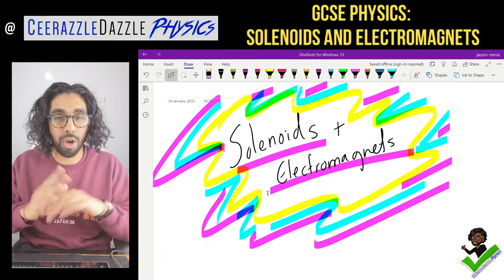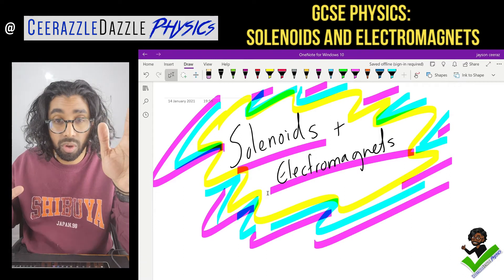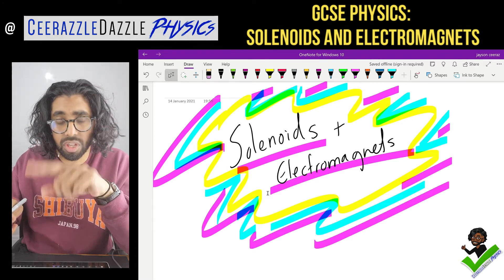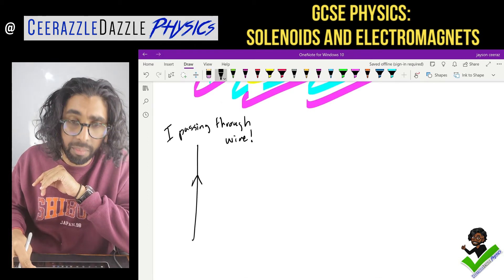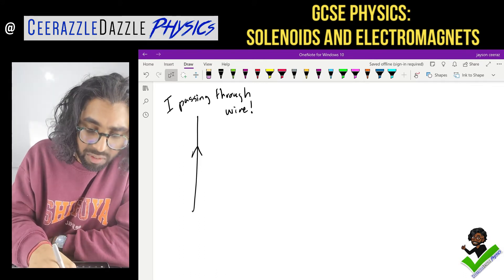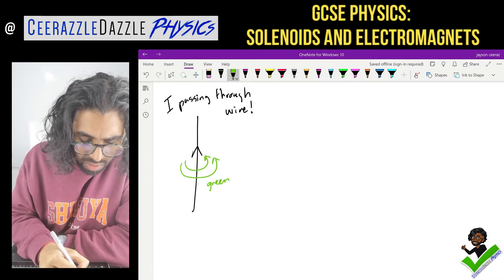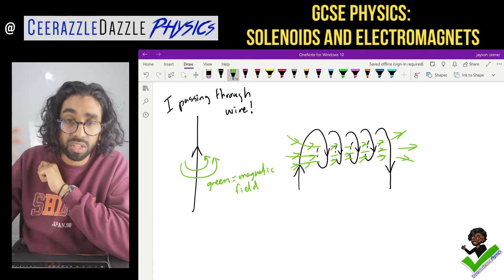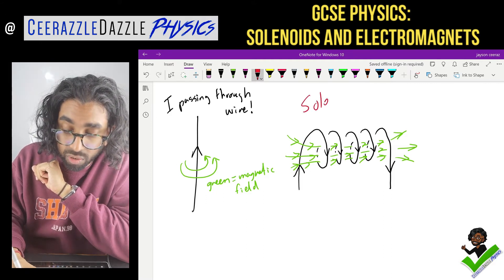GCSE Physics 9-1: Solenoids and Electromagnets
In this video I will be going over the principles of Solenoids and electromagnets. Hopefully we can all remember that when current passes through a wire, the wire will generate it's own magentic field.
Well what happens when we coil that wire up?
Well the wire is now called a solenoid and will generate a field which looks a bit different.
I this video will will be able to determine which direction the magnetic field within a solenoid is pointing and the factors affecting the strength of a solenoid.

Regards

CeerazzleDazzle